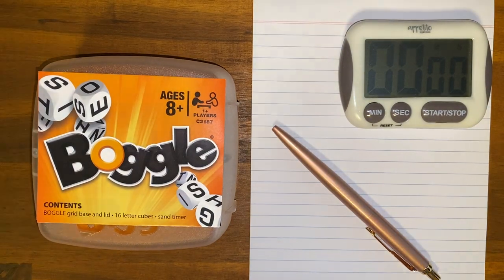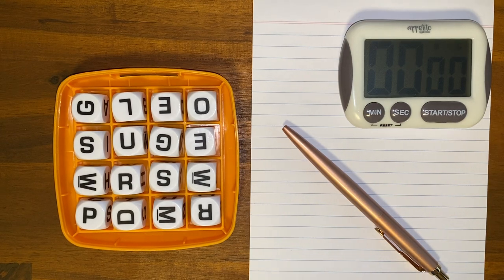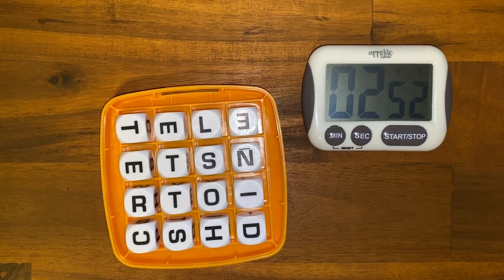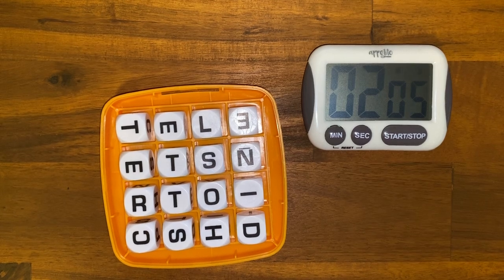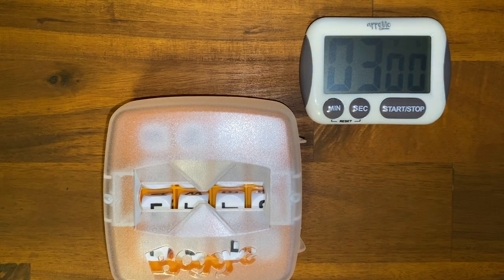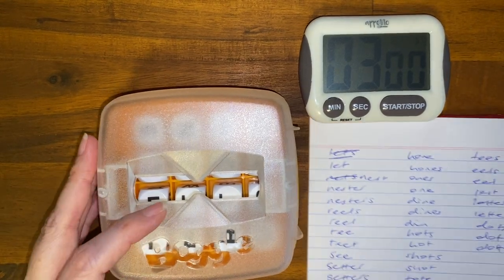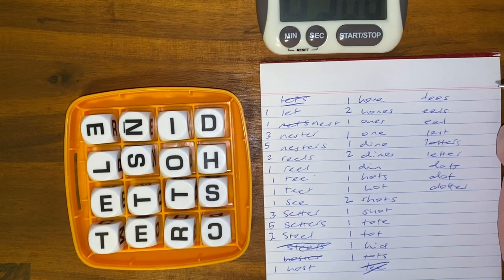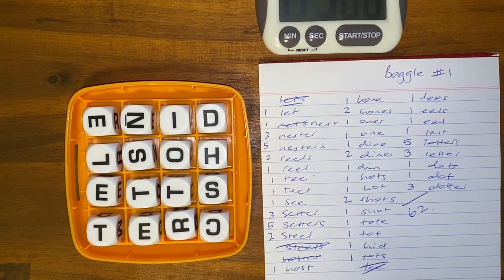Boggle Game #1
Join me for a game of Boggle... wherever you are in the world!

My score for this game was 62. I would love to know how you scored. Please share in the comments below!

UPDATE: It turns out I was wrong about one word not being in the dictionary *no spoilers*, so my score of 62 is now 65!!

Standard Boggle like we played today
Big Boggle
Super Big Boggle
Boggle Junior